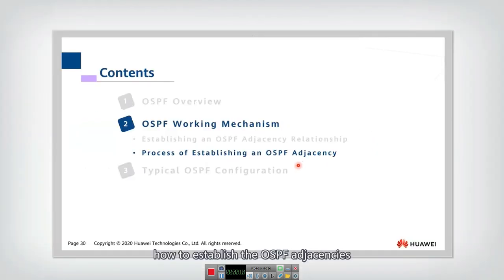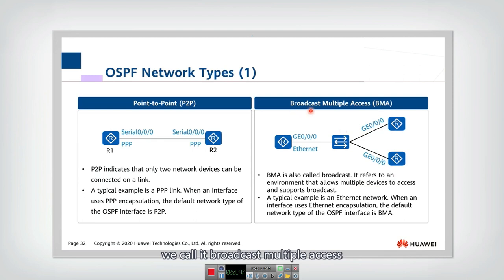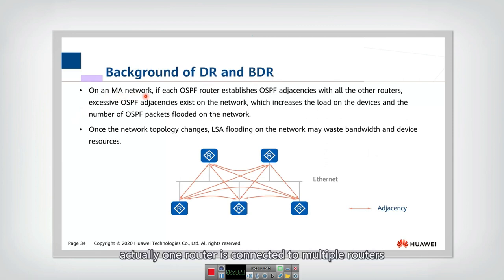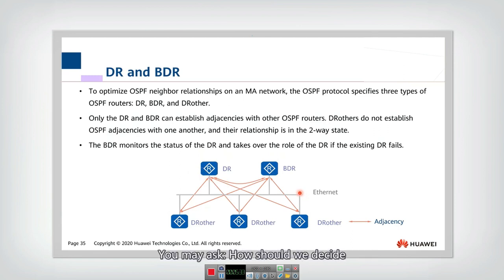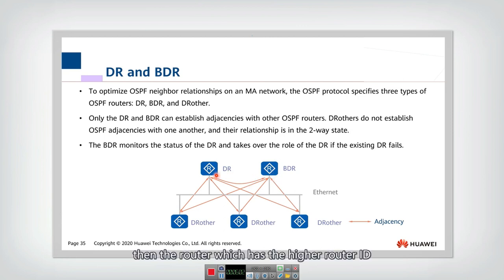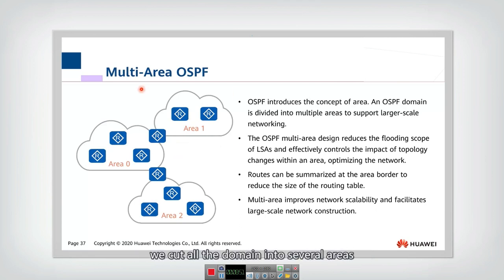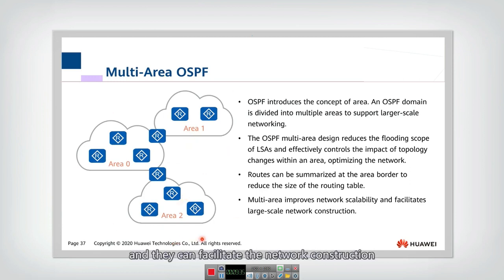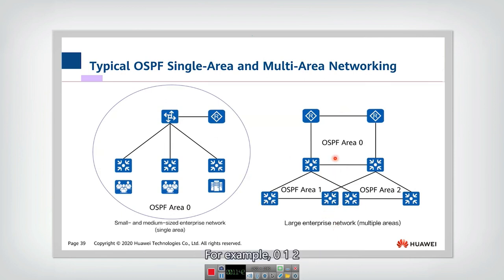6.2.2 OSPF Network Types